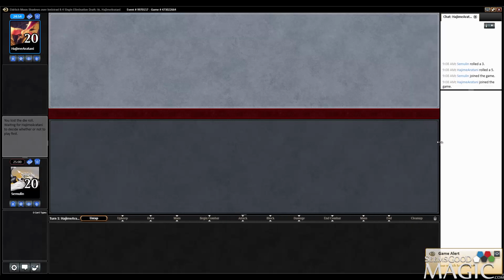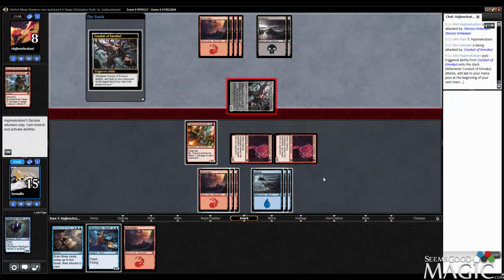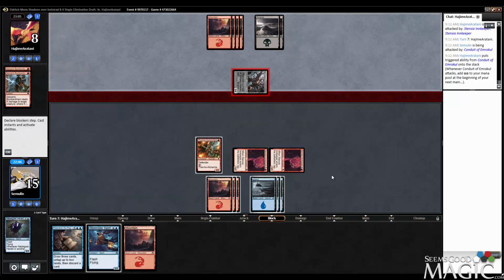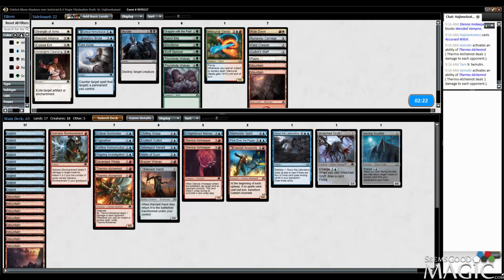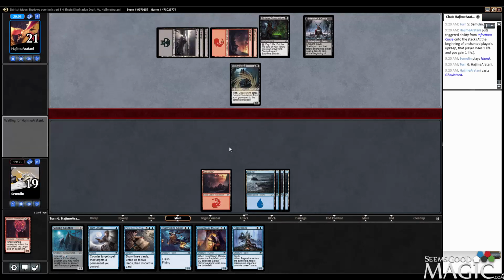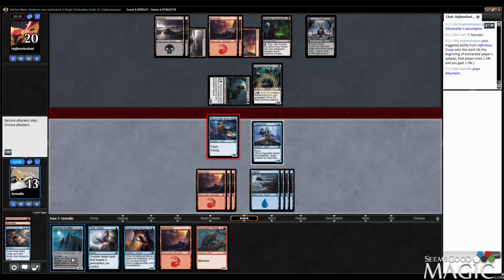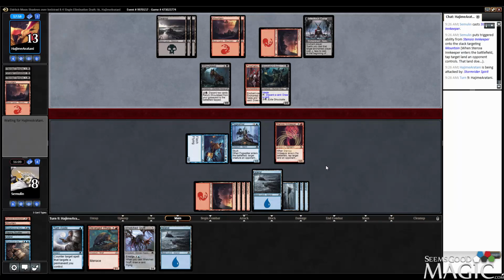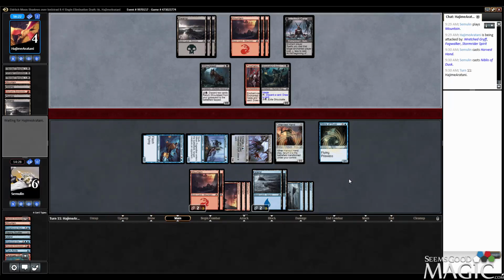Eldritch Moon Draft #10 Mondays with Travis Sowers - Match 1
Travis's Twitter: @Semulin